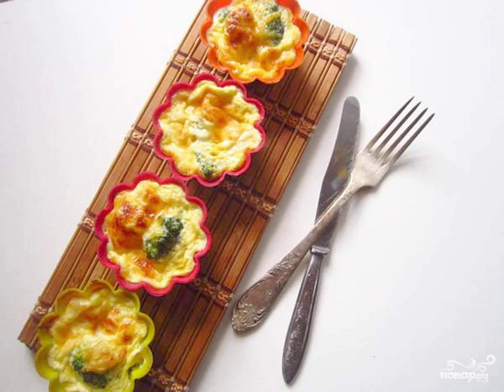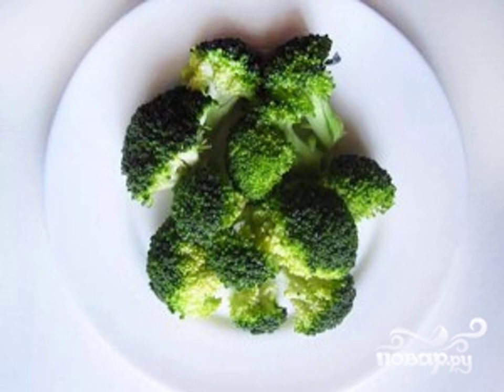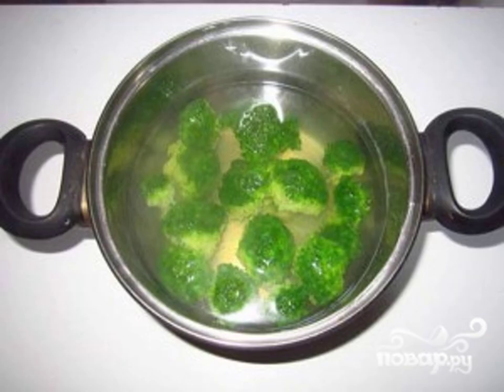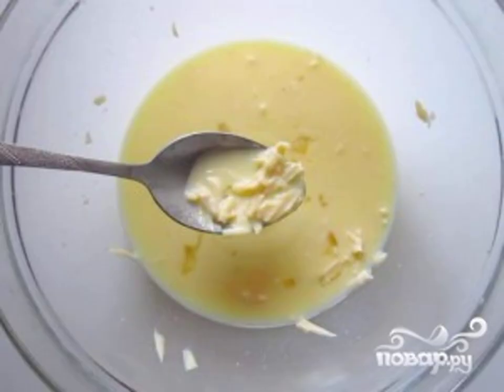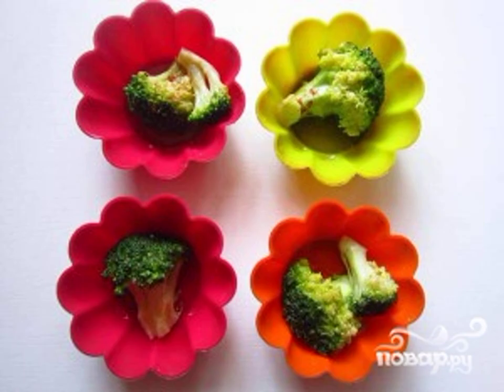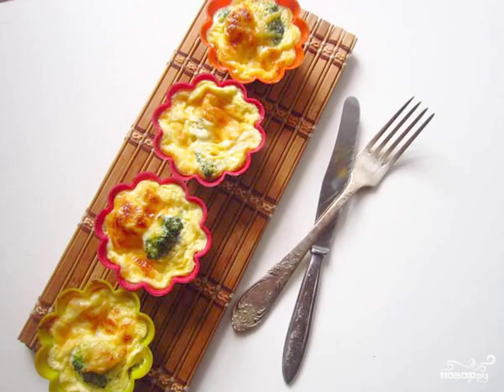Broccoli baked with cheese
I want to tell you a great recipe for how to cook broccoli baked with cheese. This will be a good idea for breakfast, as the dish is prepared quickly and simply.

Ingredients:
Broccoli — 1 Piece,